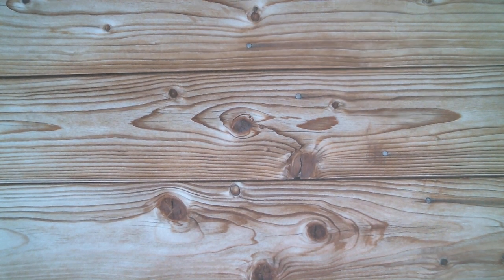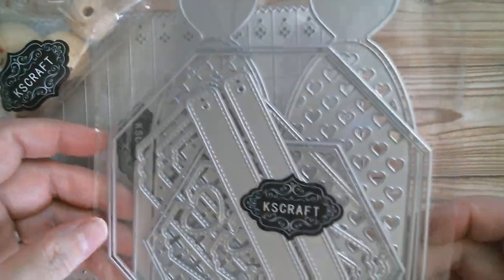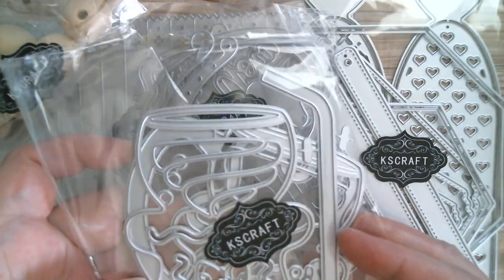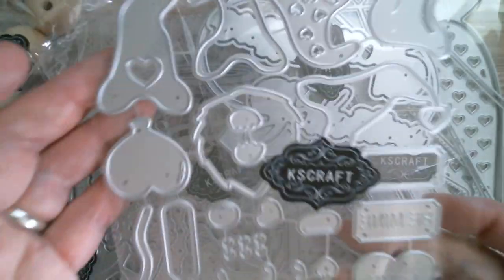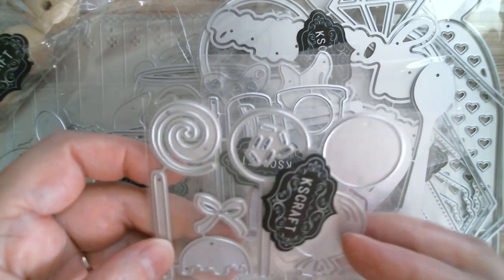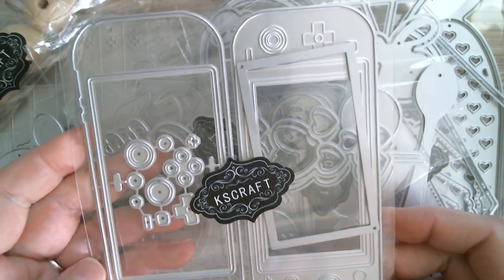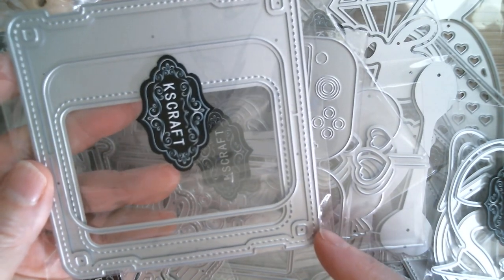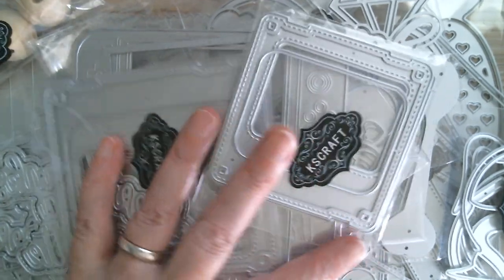KSCRAFT DT Haul/AliExpress *Daily Hot Picks*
KSCRAFT New Easter Release
Specimen Slides
Heart Box
Coffee Cup
Heart Cups
Gingerbread Cups
Game Machine
Coffee Words
Coffee Pot Memdex
Heart Globe
Horse Memdex
Picture Wheel - Not available
Heart Edges
Diamond Ring
*Daily Hot Picks*
Floral Swag
Heart Shape Box
Floral Egg
Pocket Critters
Spring Blooms
Spring Fling Critters
Flower Frame
Celebration Set
Poppy Builder
Spring Collection
Floral Ephemera